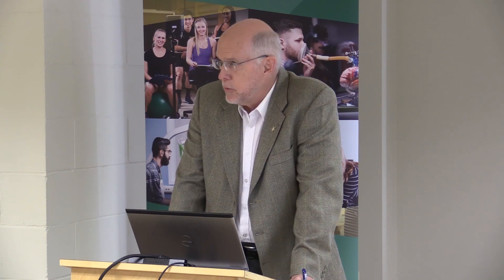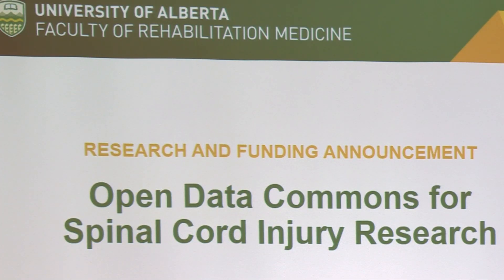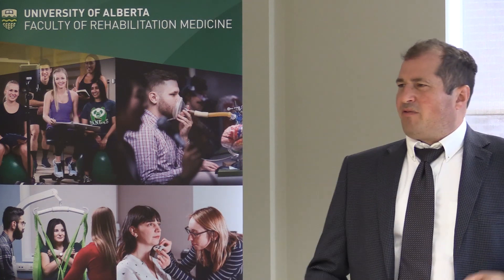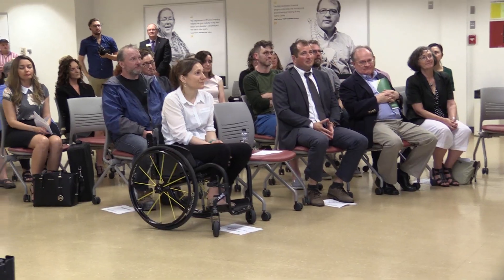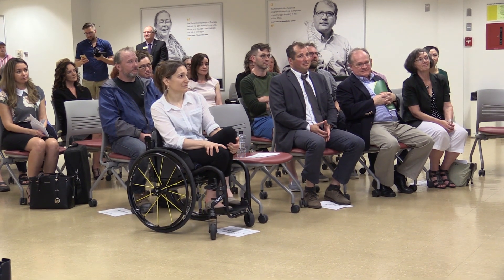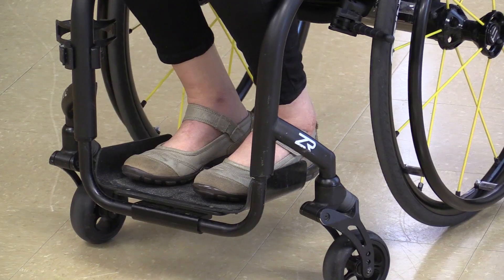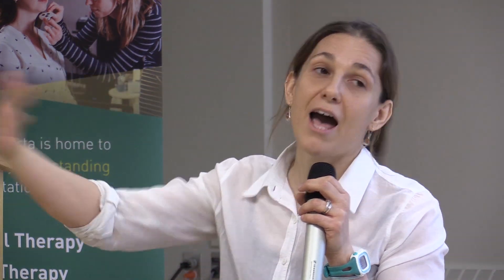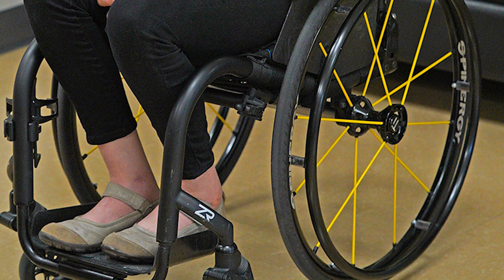Spinal Cord Injury Research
Ana Lucas-Osma, a research associate at the University of Alberta's Faculty of Rehabilitation Medicine, suffered a T7 spinal cord injury in Spain when she was 18. She was one of seven passengers in a school van that rolled down a hill and left her in a wheelchair. The University of Alberta and the University of California, San Francisco are teaming up to launch the world’s first Open Data Commons for preclinical Spinal Cord Injury research (ODC-SCI). A consortium of international organizations will be providing $3.3 million CAD to help fund the initiative. The ODC-SCI will improve spinal cord injury research and treatment worldwide by reducing data bias and equipping scientists by making data more accessible.  “The ODC-SCI is a game-changer not only in research, but also for people like me who have an SCI,” says Lucas-Osma. “Research often takes years. A worldwide open data commons will give researchers access to important data, and in the end, will improve studies and help us find better ways to treat SCI’s. Because that’s what it’s about—improving quality of life for people in my community.”